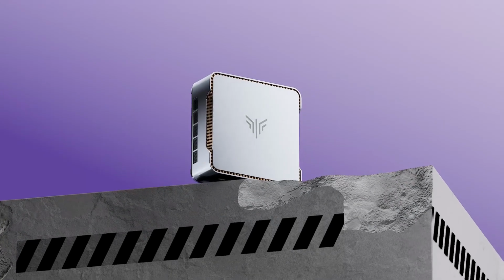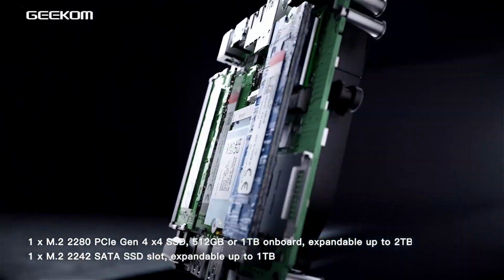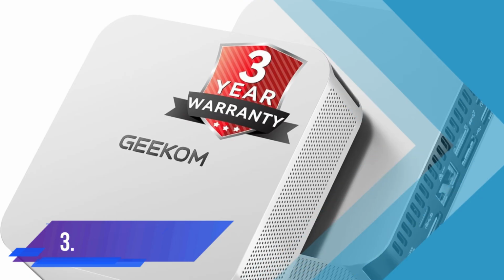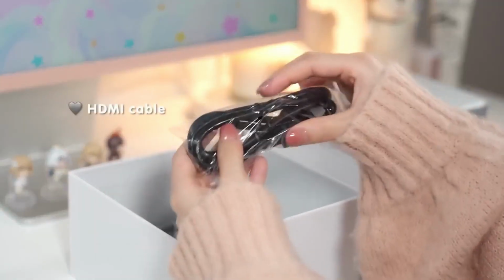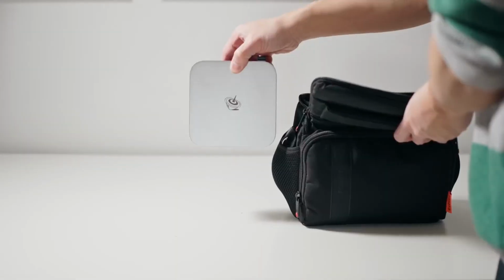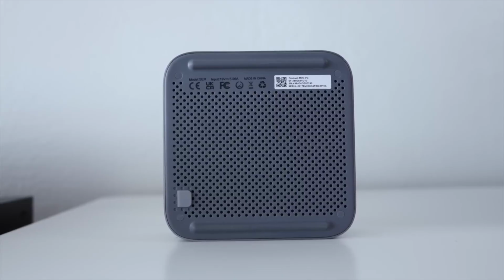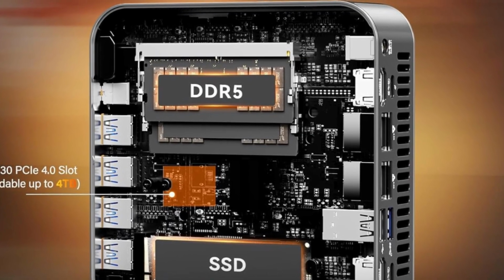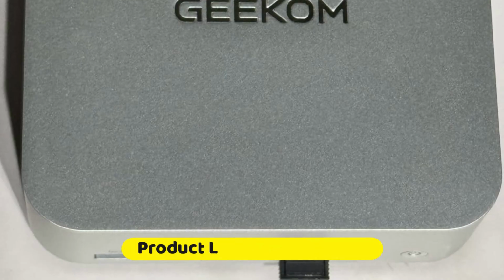Top 5 Best Mini PCs in 2026 - Best Compact Desktop Computers 2026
Best Mini PCs 2026 features the most powerful and efficient compact desktops you can buy this year. These small yet capable machines are designed to handle multitasking, productivity, media consumption, and even creative workloads.

👉 Check Price:
► 5. GEEKOM Flagship Model IT13 Mini PC
► 4. KAMRUI Pinova P2 Mini PC
► 3. GEEKOM A8 Mini PC
► 2. Beelink SER8 Mini PC
► 1. GEEKOM A9 Max AI Mini PC

In this video, we compare the top mini PCs on amazon based on CPU performance, graphics capability, storage options, and overall value. If you're checking Best Mini PCs 2026 reviews or searching in the USA, this guide will help you make the best decision. From entry-level models to high-performance systems, mini PCs now offer desktop-level performance in a much smaller footprint.

Whether you're looking for a mini PC under budget or a premium system with advanced features, these options deliver excellent performance and flexibility.